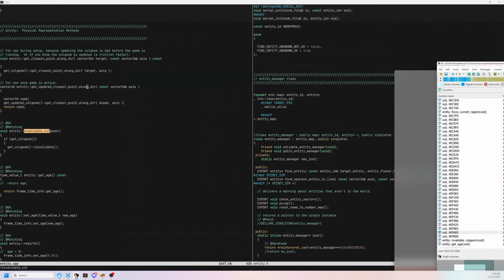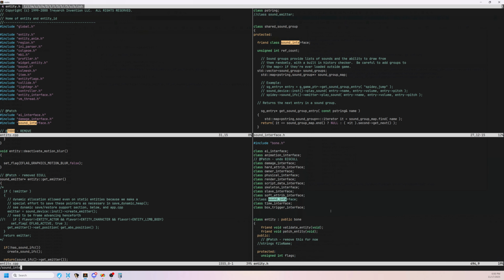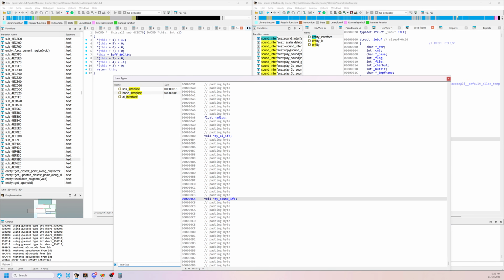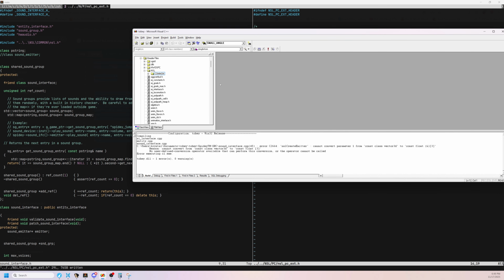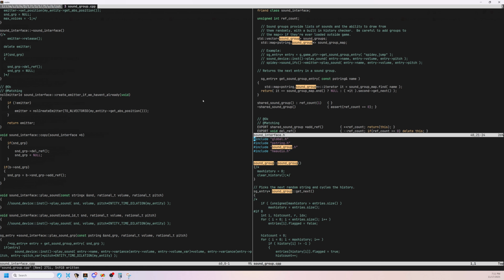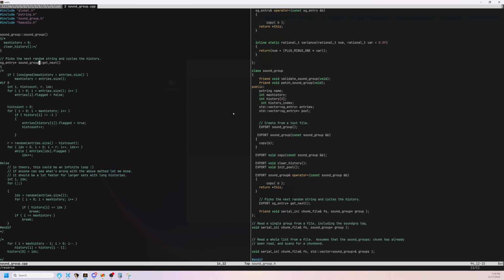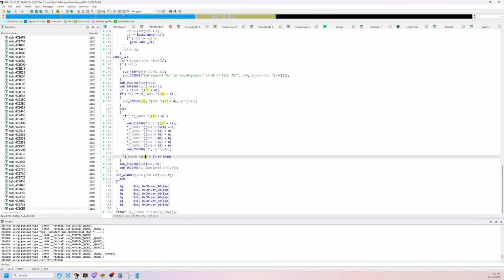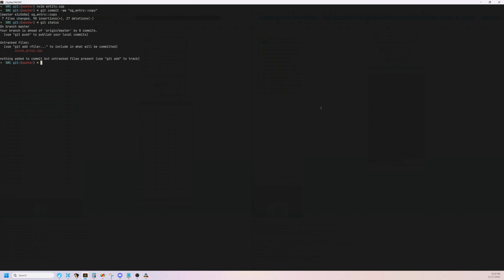open-tobey: entity (surprise)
my grandchildren will inherit this class